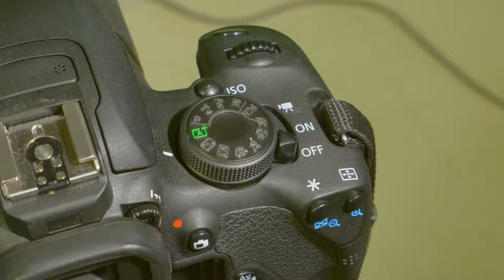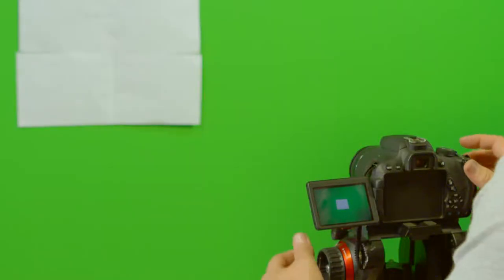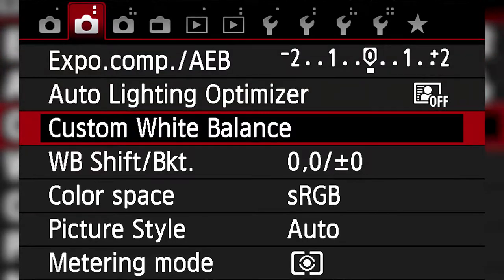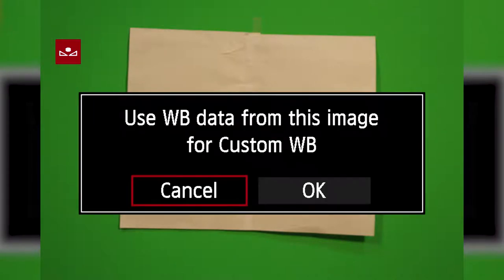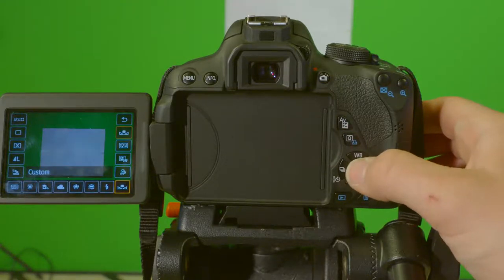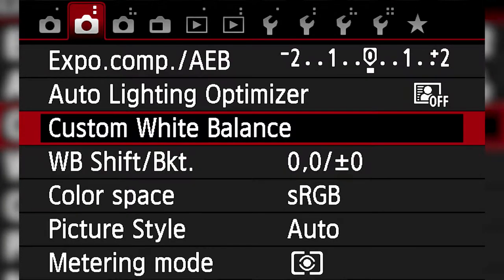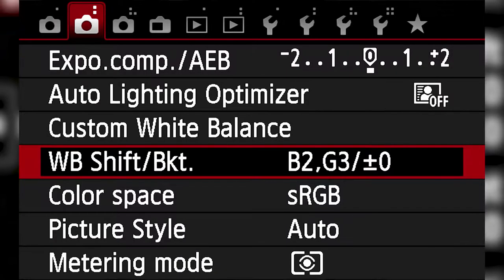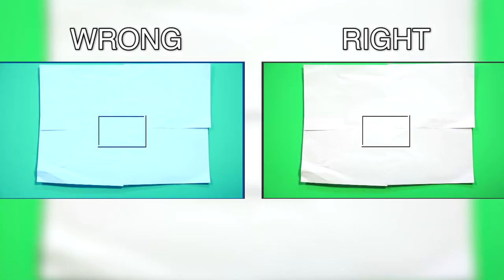Video Production Tutorial: White Balancing a Canon T5I Camera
Watch and learn the multiple ways of white balancing a Canon T5I camera. This video was created for Oklahoma State University and the School of Media & Strategic Communications.